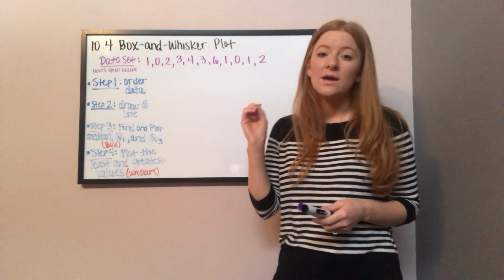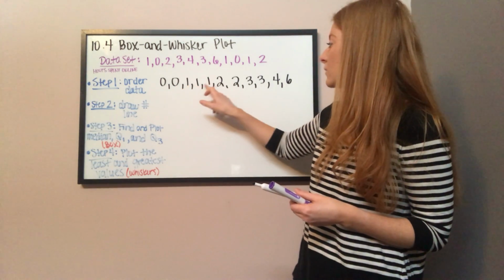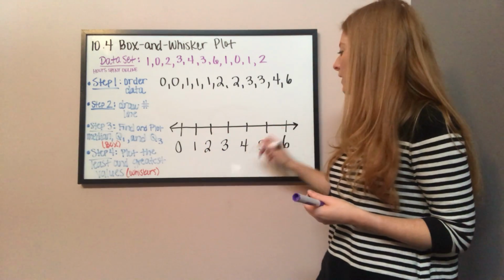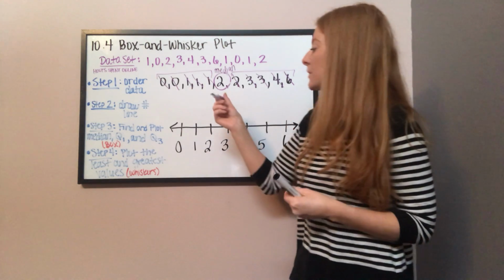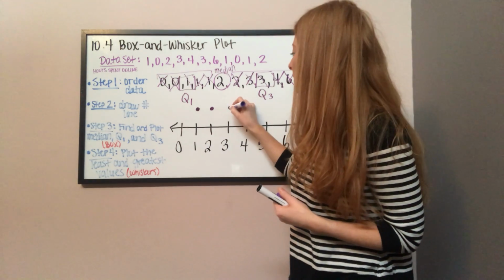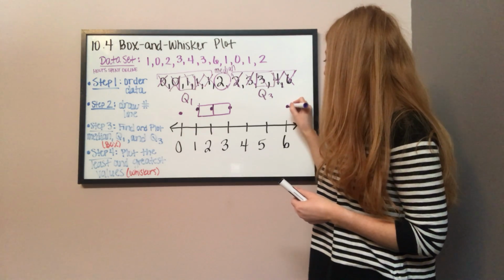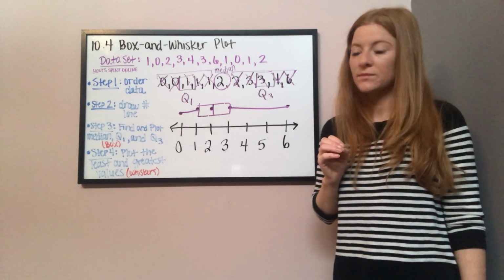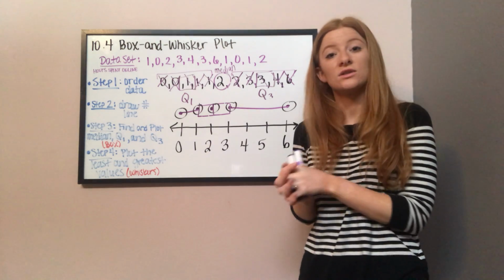Lesson 10.4 Box-and-Whisker Plots